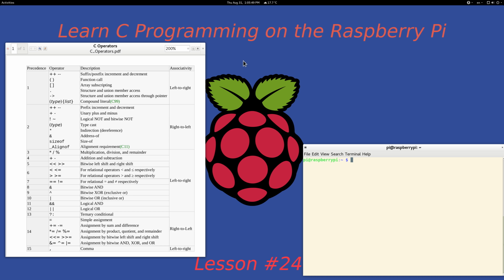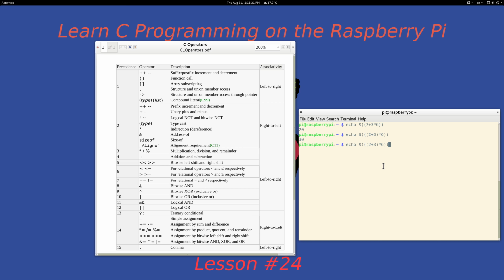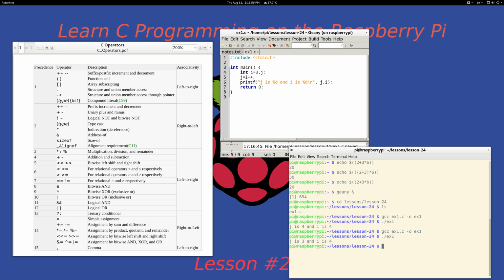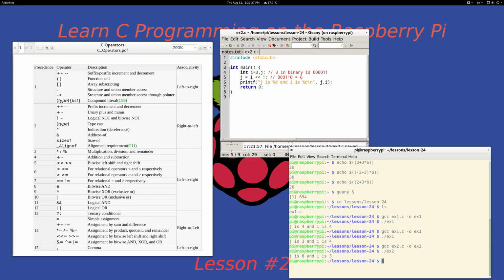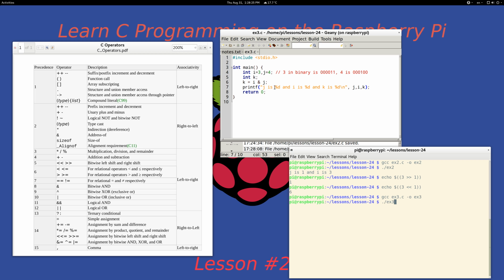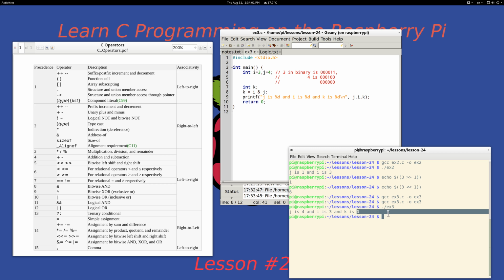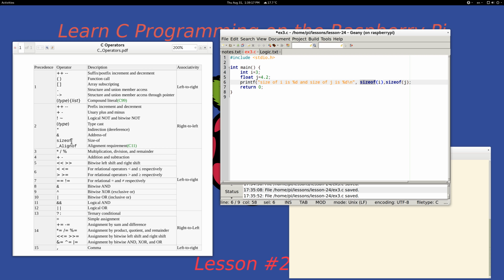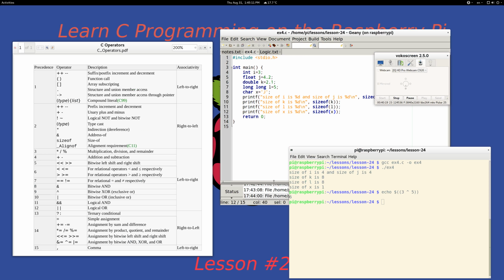Lesson24 - Learn C on the Pi